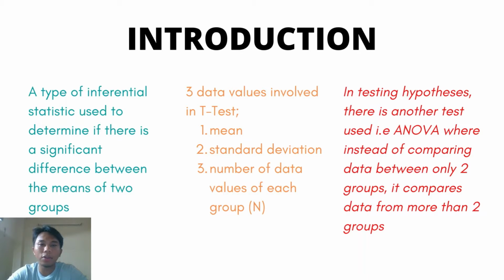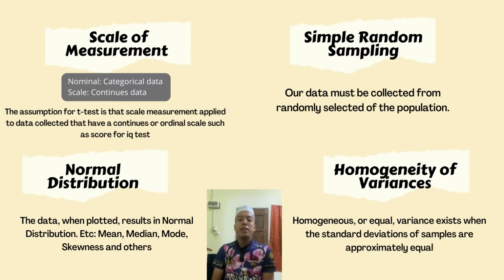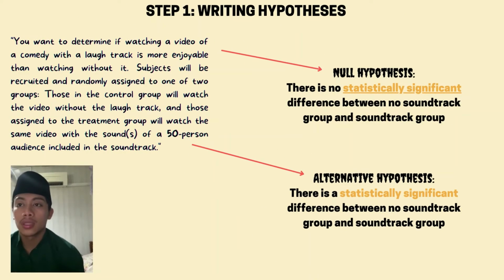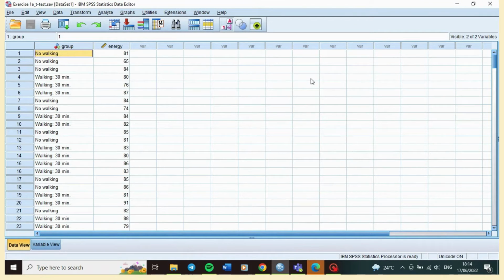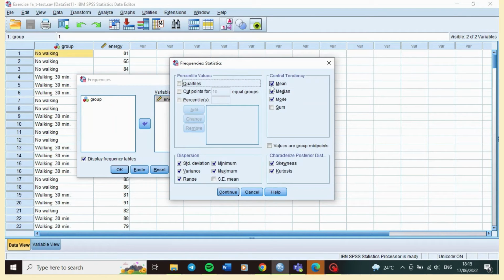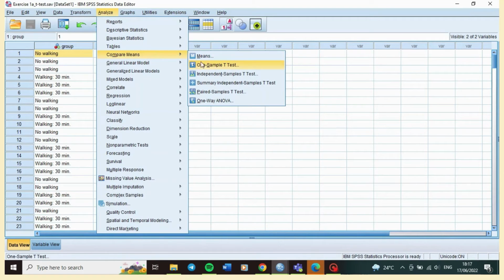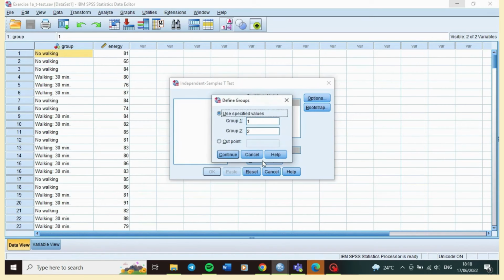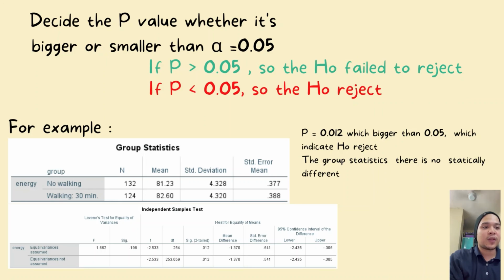Topic 6: T-Test